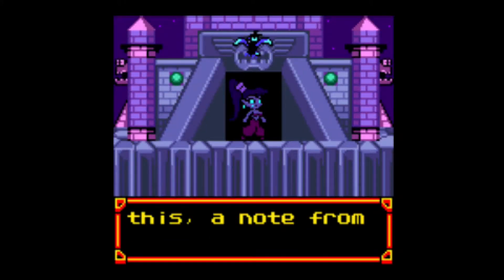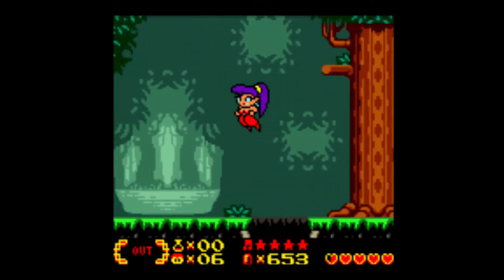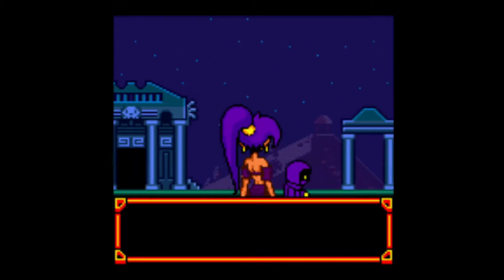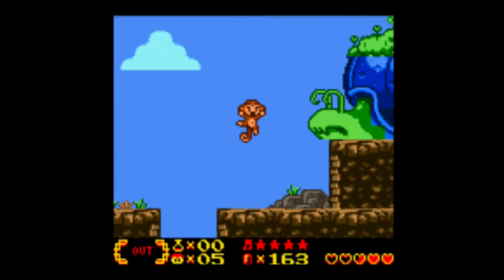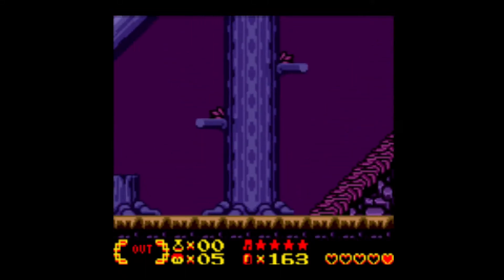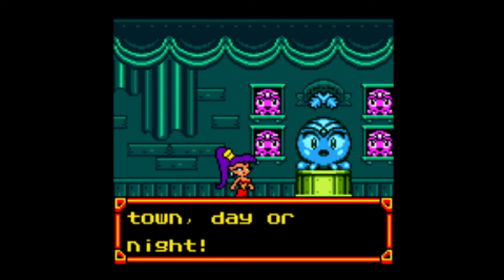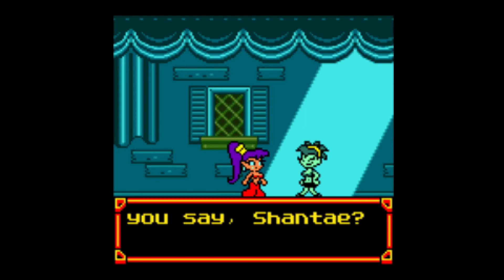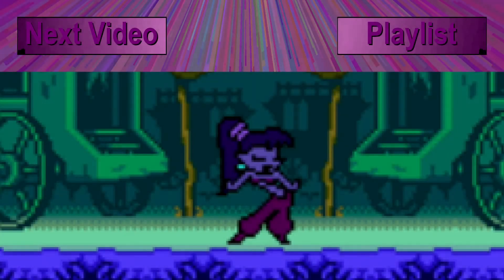Shantae: Episode 5 - Zombie Caravan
Part Five of Shantae

After finding the Golem Stone, Shantae heads after her next lead, the Zombie Caravan.